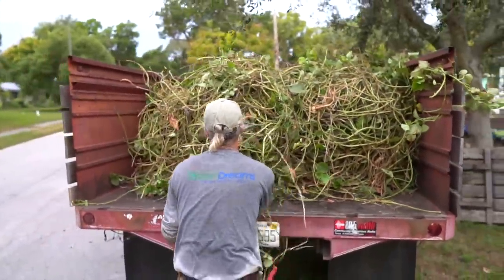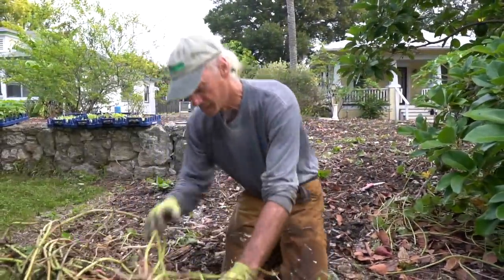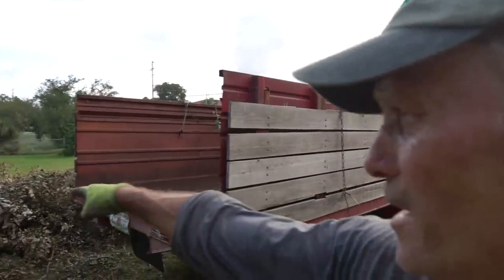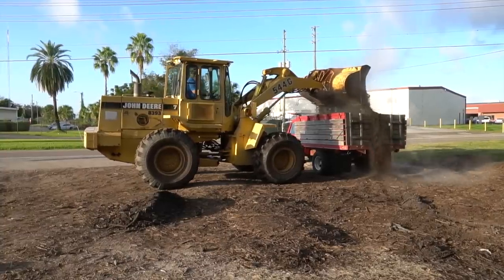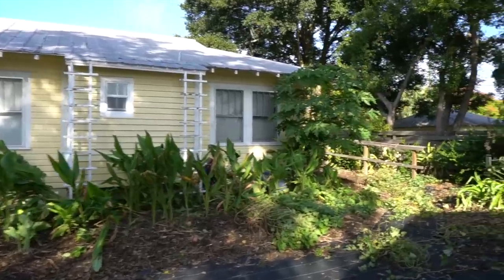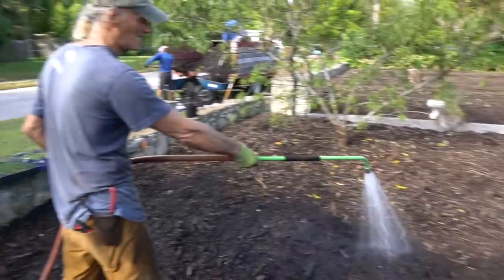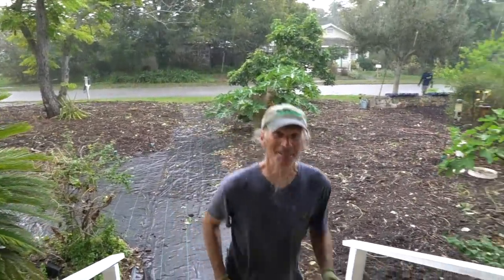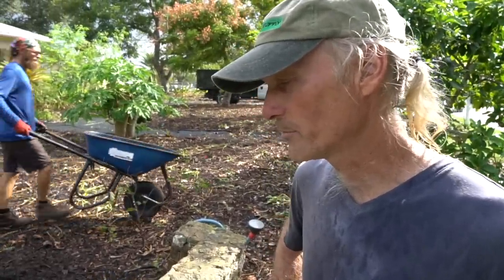Front Yard Market Gardening: Changing Seasons With New Crops!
The best part of gardening in Florida is that it means year-round abundance!  If you are new to the tricky summertime conditions of growing fruits & veggies in the sunshine state - a little bit of advice:  those directions on your seed packs don't apply here like they do in more temperate climates.  The high heat & humidity are great for certain crops, but trying to grow tender annuals will always end in failure.  Instead, many of those favorite European crops do best in our temperate winters.

This is part of the reason Jim spends the winter season in Florida & summers in Maine every April - October for the past decade.  Every summer Jim cover crops his garden beds (aka front yard) with a mix of sweet potatoes & black-eyed peas.  This offers a couple benefits:
1.  The obvious yield of calorie-dense food between the tubers & the leaves
2.  The sprawling sweet potato vines quickly cover with a thick layer of "living mulch" providing shade, moisture & weed control, while leaving letting his "beds sit fallow"

Which brings us all to this phase - the "in-between."
What does Jim do first when he travels back to his winter home & worksite?
It's time to harvest the last of the sweet potatoes, then clear & prep the beds for the next rotation of delicious ingredients!

If you are interested in ordering your own Kool Breeze Solar Hat (w/ motor to cool the head powered by full sun), use our link to save 5% off of your purchase.
Code: greendreams
If you are new to our videos with Jim:

Jim Kovaleski is known for growing vegetables & fruits year-round for the farmers' markets of the Tampa Bay area of Florida & coastal Maine.  He has been a long-time inspiration for so many other growers, and his customers just adore him & his produce.

From now until April, you can join Jim & the other vendors at the Tasty Tuesday Farmers Market in New Port Richey, FL, every Tuesday at the Main Street Library from 10am - 1pm.

& Be Sure to Check Out Our Premium Online Series with Jim Kovaleski!